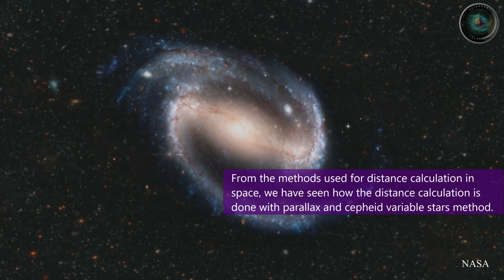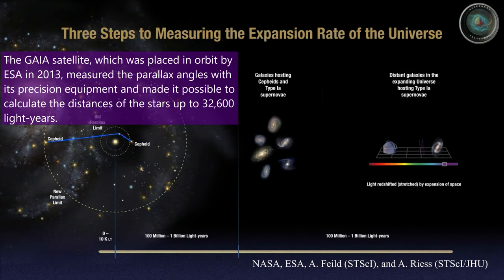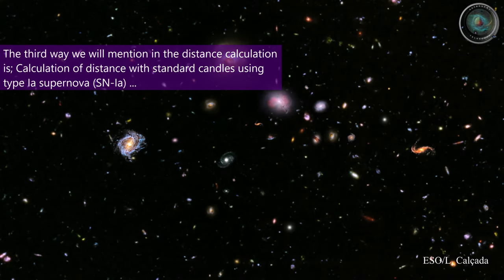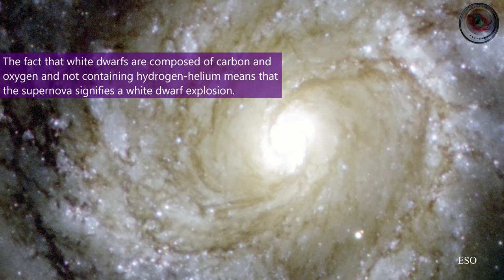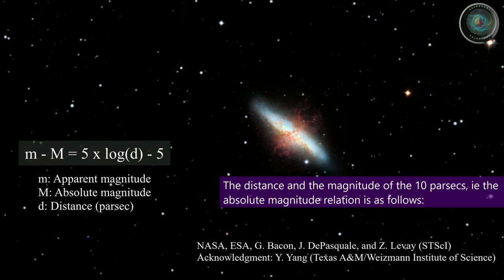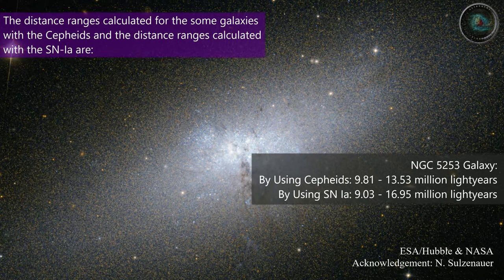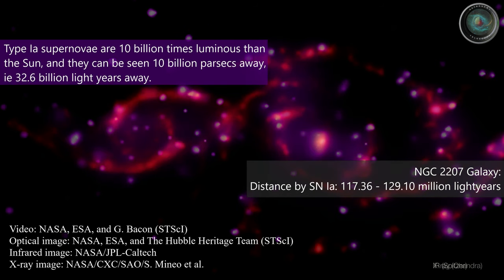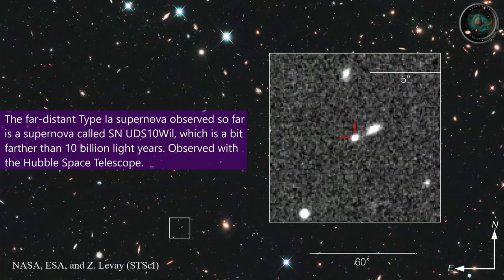Astronomical Distance Determination By Using Type Ia Supernovae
References:
Supernovae, 2003, Ohio State University, Department of Astronomy, Professor Barbara Ryden
Using Hubble to Measure the Distances to Stars, Gail Schaefer, Space Telescope Science Instute
The Standard Candle:Distance Determination of Type Ia Supernova SN 1991M in IC 1151, Joshua Reding '15, Department of Physics and Astronomy, Colgate University
Type Ia Supernovae as Distance Indicators, Philip A. Pinto, Steward Observatory, University of Arizona

Sketches of spectra from Carrol&Ostlie,data attributed to Thomas Matheson of National Optical Astronomy Observatory
NASA, ESA, G. Bacon, J. DePasquale, and Z. Levay (STScI), Acknowledgment: Y. Yang (Texas A&M/Weizmann Institute of Science)
NASA, ESA, and G. Bacon (STScI), K. Kuntz (JHU), F. Bresolin (University of Hawaii), J. Trauger (Jet Propulsion Lab), J. Mould (NOAO), Y.-H. Chu (University of Illinois, Urbana), and STScI
NASA, ESA, and G. Bacon (STScI) Image Credits: Optical: NASA, ESA, and the Hubble Heritage Team (STScI/AURA) Acknowledgment: J. Gallagher (University of Wisconsin), M. Mountain (STScI), and P. Puxley (NSF) Infrared: NASA, JPL-Caltech, C. Engelbracht (University of Arizona) X-ray: NASA, CXC, JHU, D. Strickland
NASA ESA The Hubble Key Project Team and The High-Z Supernova Search Team
ALMA (ESO/NAOJ/NRAO). Visible light image: the NASA/ESA Hubble Space Telescope
Video: NASA, ESA, and G. Bacon (STScI), Optical image: NASA, ESA, and The Hubble Heritage Team (STScI), Infrared image: NASA/JPL-Caltech, X-ray image: NASA/CXC/SAO/S. Mineo et al.

Programs:
DaVinci Resolve 15
GIMP 2.10.4
Paint 3D